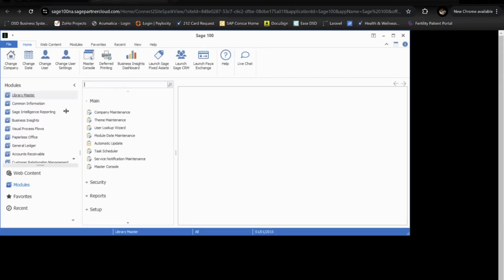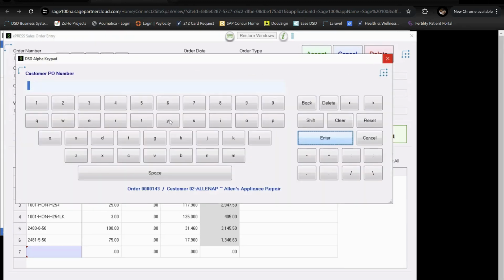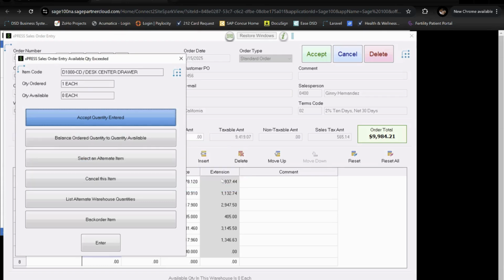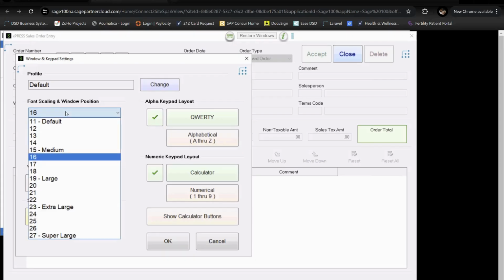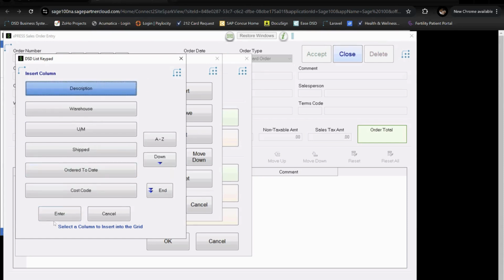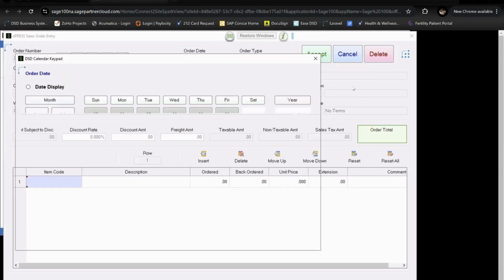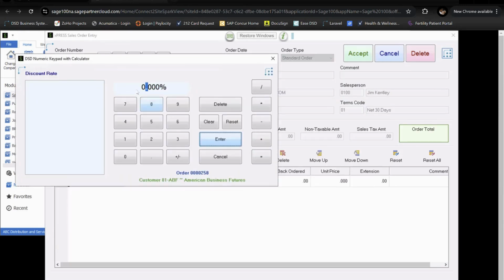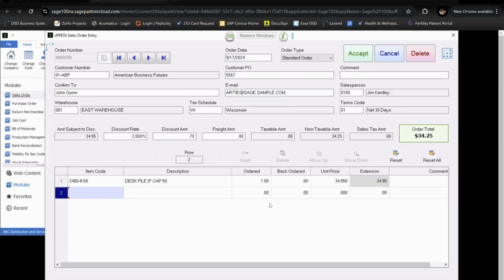Sage 100 Enhancements Sales Order Entry